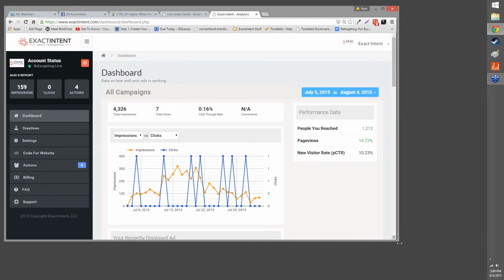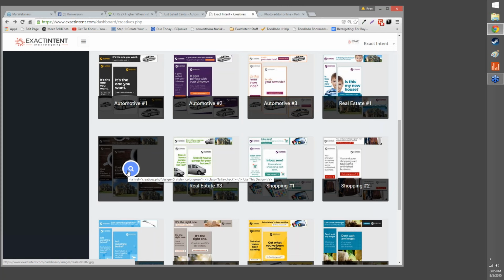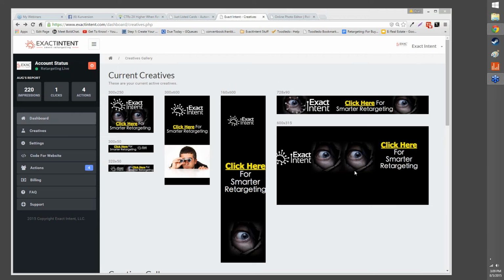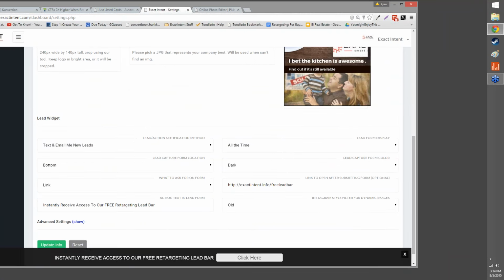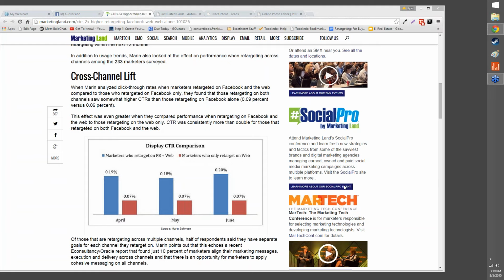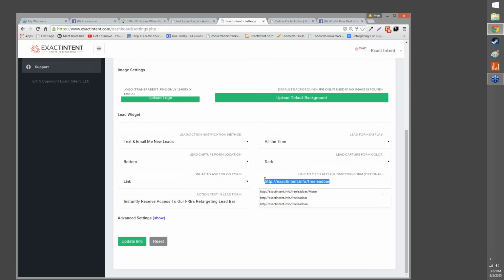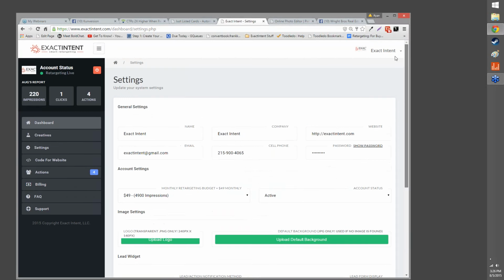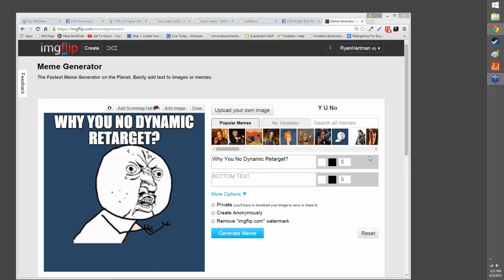Exactintent Update/Support Session 8-5-15